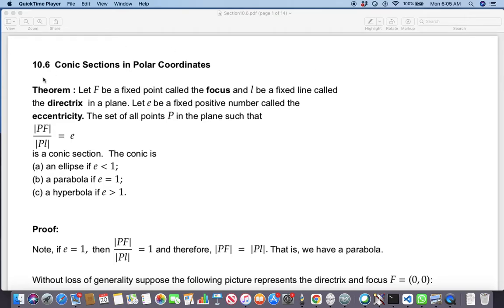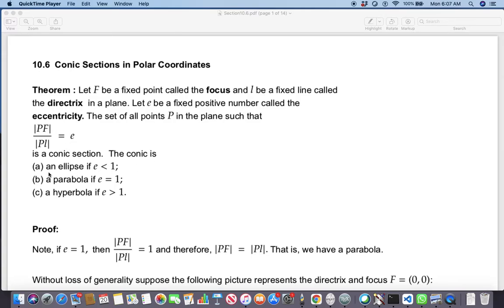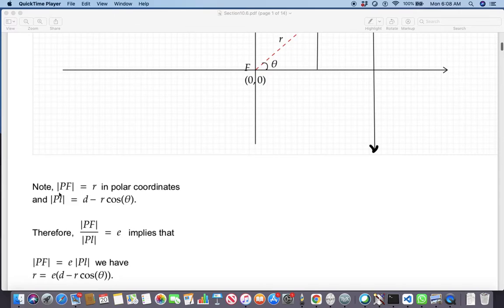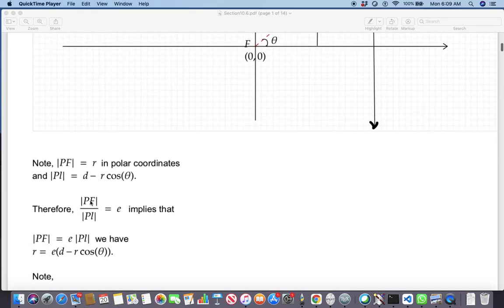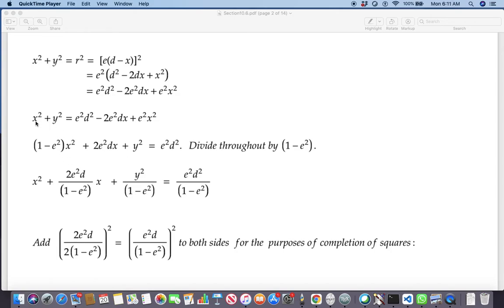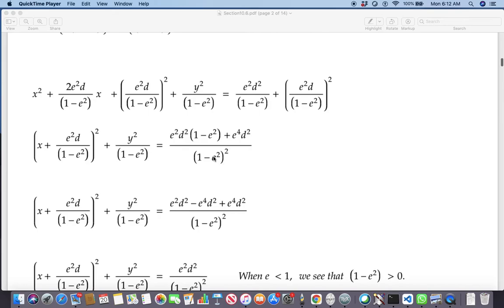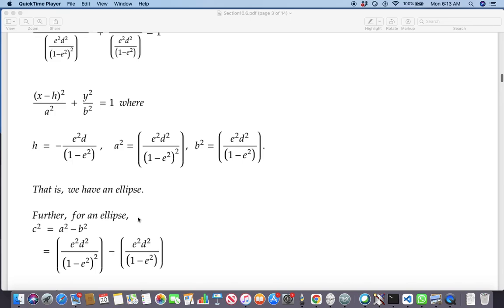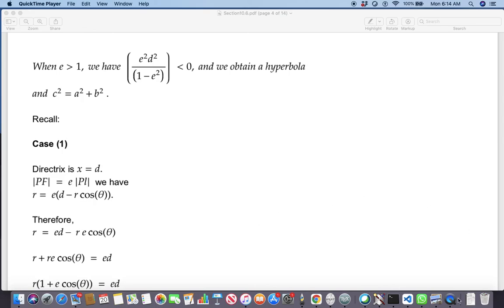Section10.6A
Conic Sections in Polar Coordinates